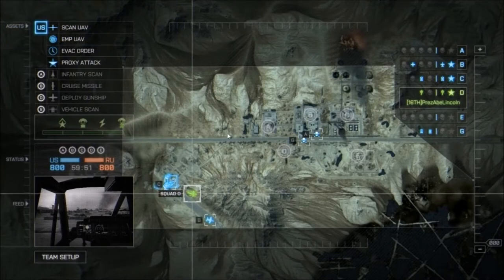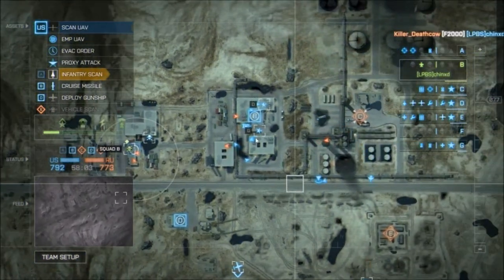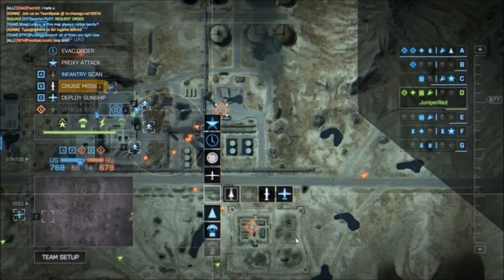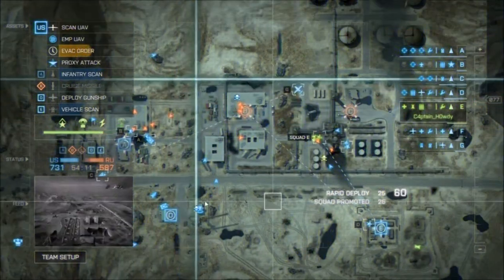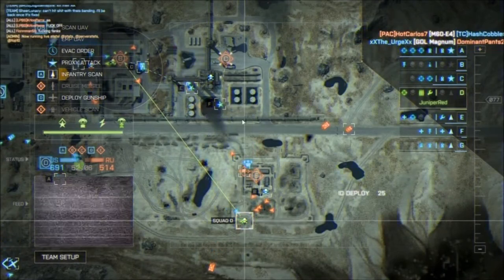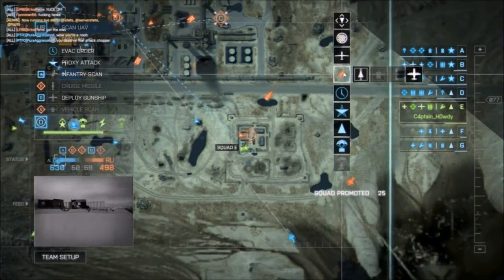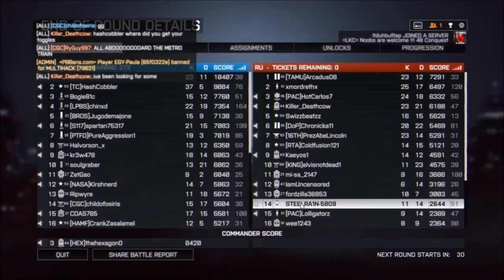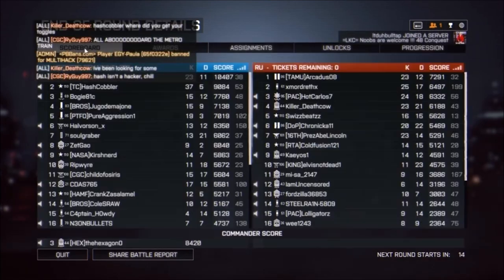BF4 Commander Mode Ep. 18: FIRESTORM DYNAMICS!!!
Hello Guys, this is thehexagon0 and this is another episode of BF4 commander mode! In this episode we play in the Second Assault map Firestorm! This is another map with both a gunship and a cruise missile so... fun times are to be had! Enjoy!

created by me hence it belongs to me. beginning
animation done with 3DS Max. Recorded with Fraps. Edited with Windows Movie
Maker.

warship that could copy and paste relaxed sniper assassin's all around the old world someone has a god complex disguise activated sniper upgrades and a new character organic emancipation grids and hover beams killing the banker combination of gel and hover beams brotherhood missions and random camps hovering gel the templar are falling this is the part where he kills you finally a borgia tower the end of portal 2 behind the scenes large scale french battle strategic add removal go my minions class action and first impressions art thief training is needed assassin mini-games secrets of hidden chambers arrow to the deer knee speedy explosions ancient secrets channel update watch dogs and more bomber blueprints the flight machine battlefield 3 send off parachuting to earth accurate assassin-ing new character finally gathering armour whiterun immortals assassins and ledge people three geth and a quarian courtesan revisisted detection raaagee the final cristian mission remeberance saving the thieves n7 day top assassin meet ezio saving jesus actor version inferno of updates the last borgia tower edward kenway meeting an assassin the popes old house abstergo entertainment bleak falls temple bar brawl ezio head of the order exploring havanna the final truth kickin the old with the new restricted areas are unsecured our first assassination leader of the pack ultimate shotgun and amazing upgrades infiltrating a fort tailing an ambassador getting the hidden blade and a pistol set turian shotgun overload killing a cardinal fighting against the brotherhood the armour of brutus first platinum game plantation infiltration chasing a coward stealing a ship underground fight club laying siege the jackdaw borgia sabotage using the jackdaw channel update video mixed up masquerade aveline de grandpre sailing hunting gathering thieves guild missions draugr overlord a return to the roots nassau hex the destroyer hazardous finale pointing fingers infiltrating their fort recruiting crew strategic elimination people need a killin charm turning the tables our first dragon boarding time silent moon camp papal early graduation adewale hunted hunting for the hunter been here before fort greymoor christmas on your tail infiltration and upgrading the apple of eden shipment of powder quick horse blood soaked olive field valtheim towers let the liberation begin island massacre rise and fall of cesare borgia new years special 2014 port-au-prince tailing on land and sea the end with a twist looting a warehouse csi cristinaaaa noooo be free fort amol fort in my sites enter the battlefield protecting the enemy stealing the experto crede treasure hunting liberating a slave ship mages necromancers spiders oh my a spanish plague fort greenwall and surprise little bit of everything shady buisness mansion infiltration a single madman redbelly mine spider clearing high hrothgar the death of julien du casse gouvernoeur dealings operation clusterfu john from IT a bit more than they could chew great inagua transmission of orders winterhold exploring further conflist on the high seas dawn of explanations the ruins of saarthal breaking even animal abundance siege of the cruise missile exploring the map even the weather hates me storm of condescension 200 subscriber special high value target railway to titanfall fellglow keep giants a dragon mzulft the law of the ocean tortuga gunner chaos peak of commander vs. commander nothing is true road to success mayan secrets wreckage of the jackdaw rogue gunship templar assault rush to the dam csi assassin mzulft get off my island operation medic hainan measures silk on the waves plantation and cumberland bay railway obliteration it's a good thing they don't measure accuracy the informant contract rushing shanghai you shall not pass war on the seven seas valthume the forts titanfall beta tutorial first impression mini montage weathering the storm in a cave raiding the wellington plantation zone warefare failed transmission ok we are locking you out mister passive aggressive tortuga last titan standing gameplay oman this map is awesome forging and expedition firestorm dynamics